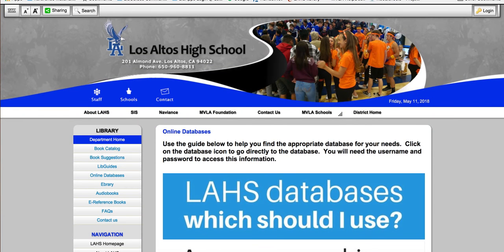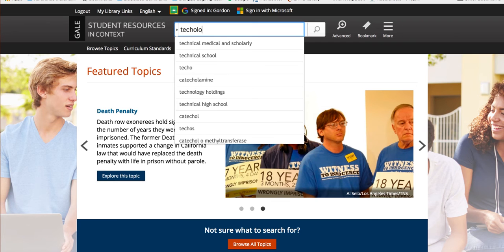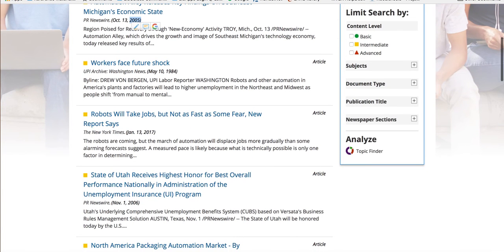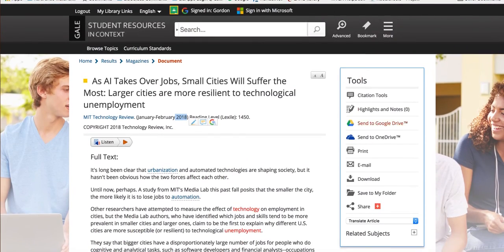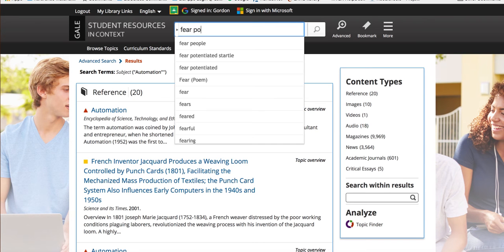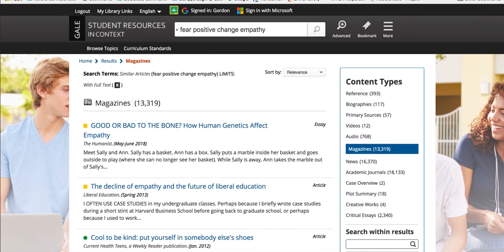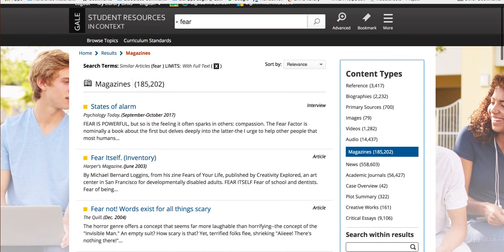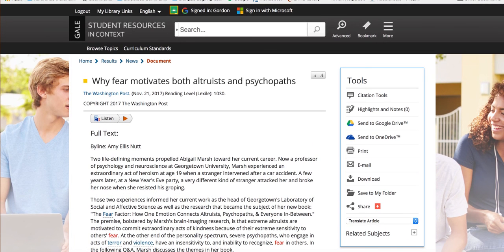Finding non fiction articles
Use this short tutorial to help you use the databases to find non fictional articles for your thesis